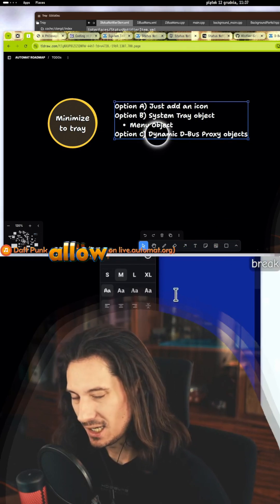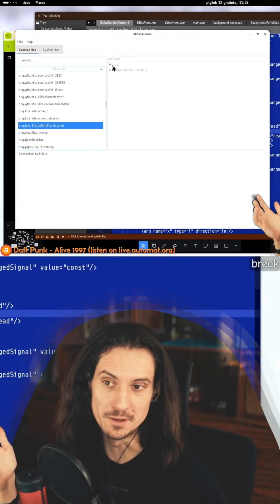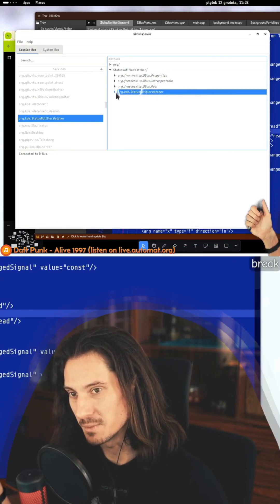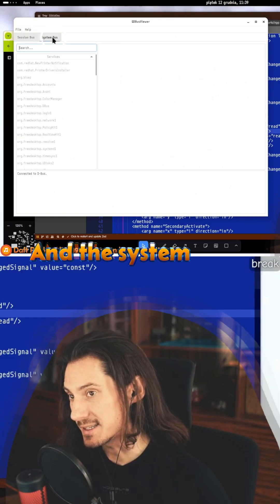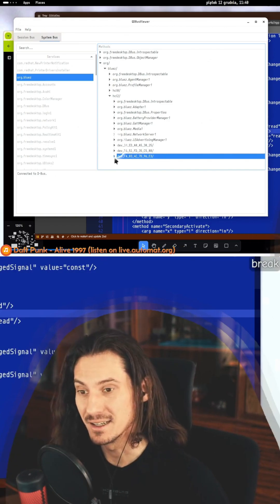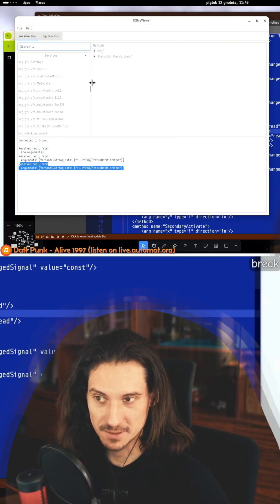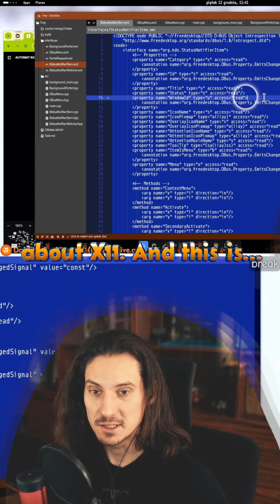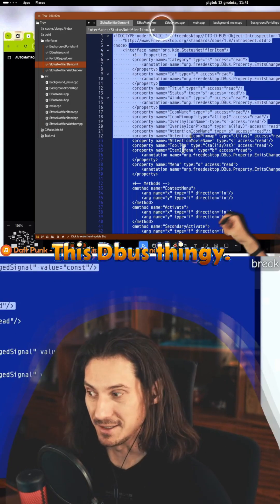D-Bus is the key to Linux interoperability - AUTOMAT Clips